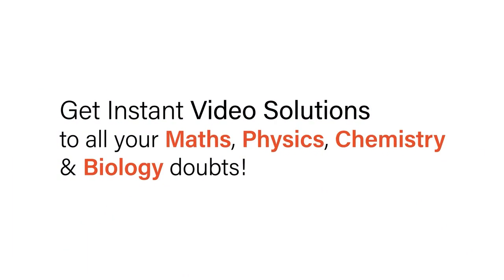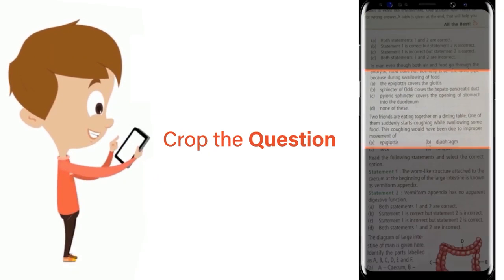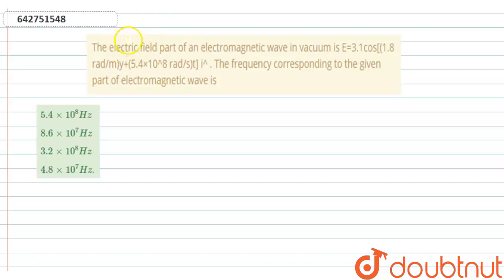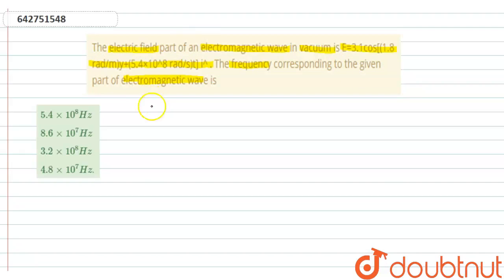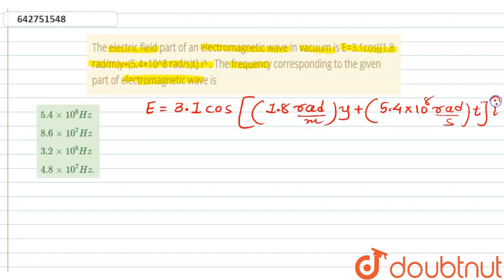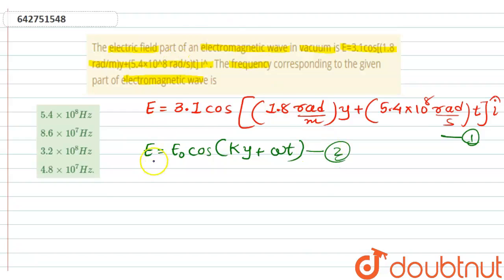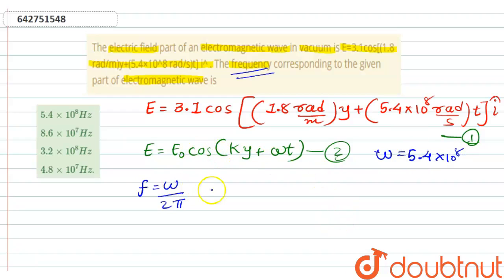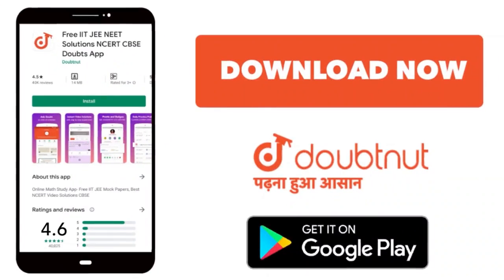The electric field part of an electromagnetic wave in vacuum is\nE=3.1cos[(1.8 rad/m\n​\t\n )y+(...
The electric field part of an electromagnetic wave in vacuum is\nE=3.1cos[(1.8 rad/m\n​\t\n )y+(5.4×10^8 rad/s\n​\t\n ) \ni^\n . The frequency corresponding to the given part of electromagnetic wave is
Class: 12
Subject: PHYSICS
Chapter: ELECTROMAGNETIC WAVES
Board:NEET

👉 Have Any Query? Ask Us.